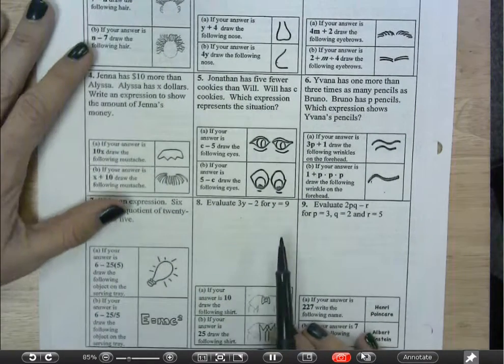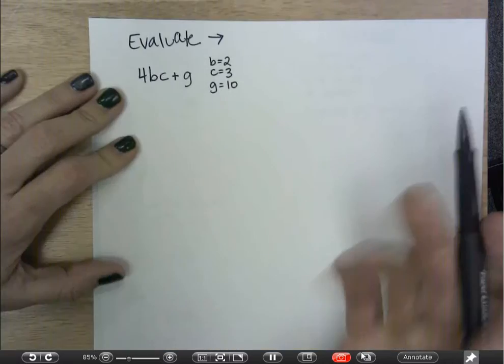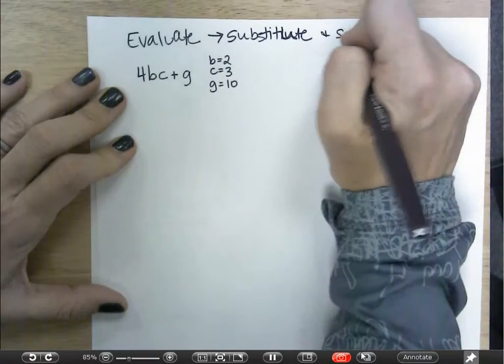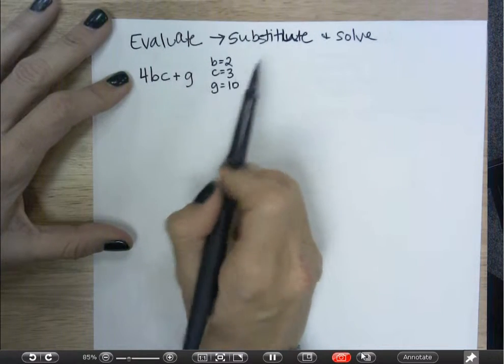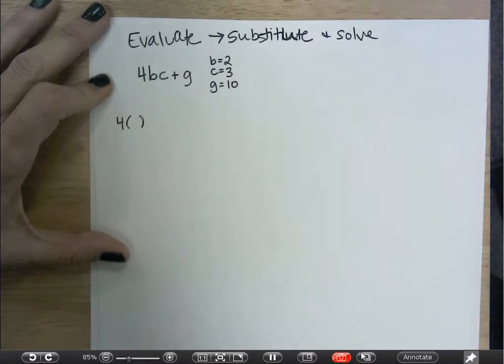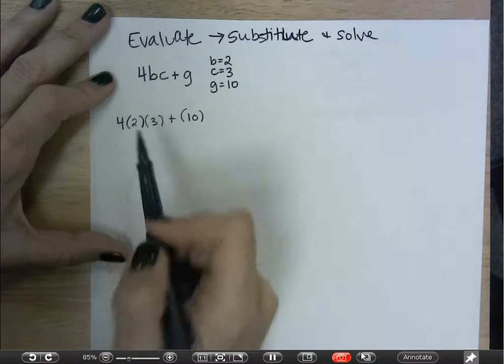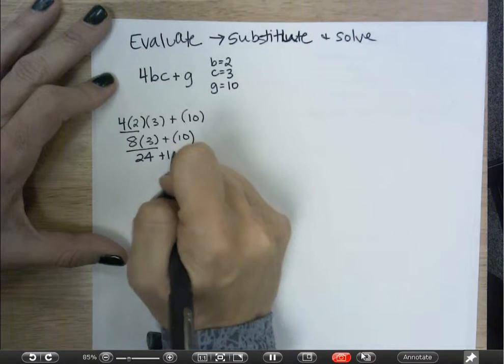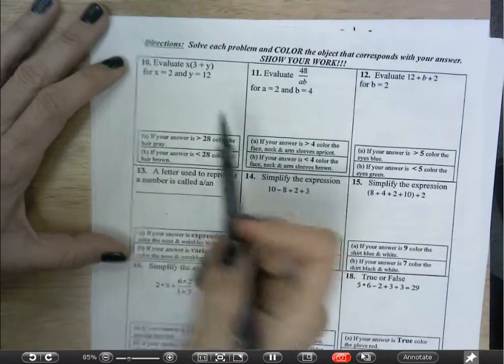Advanced Review Face